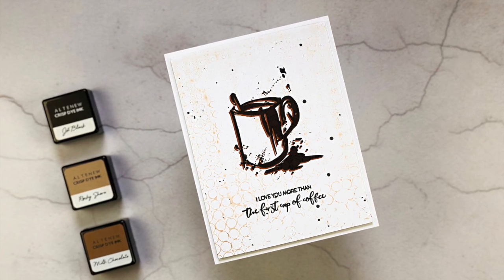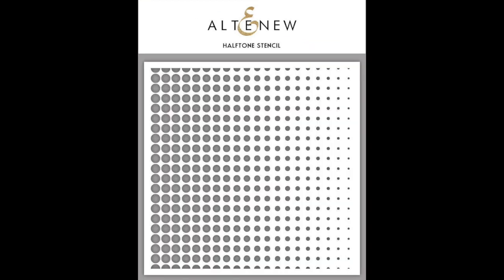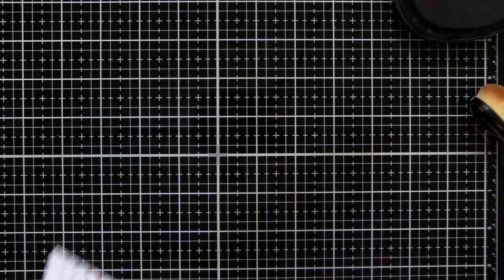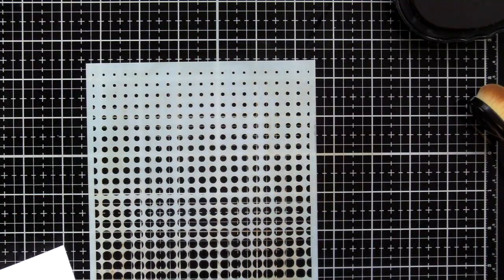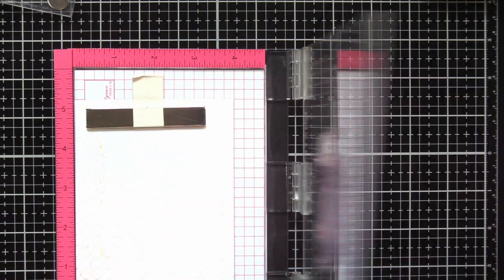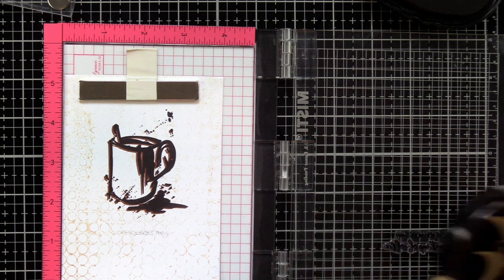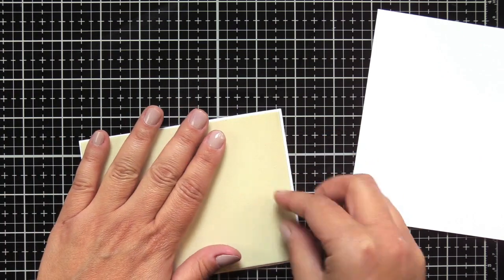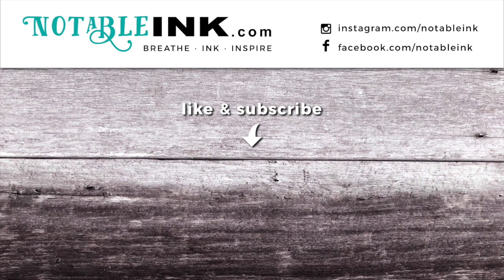2nd Generation Stencil Inking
2nd generation stencil inking will give you a lighter and more mixed media type impression. Don't waste the ink on your stencil, do some 2nd and even 3rd generation inking.